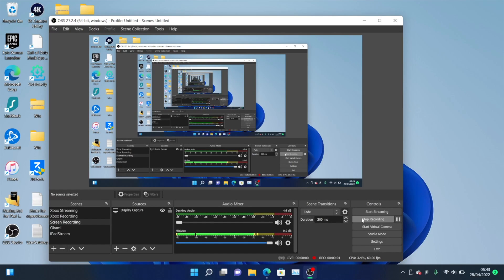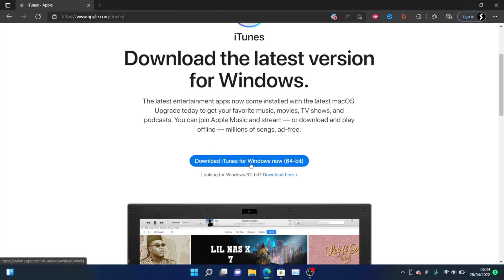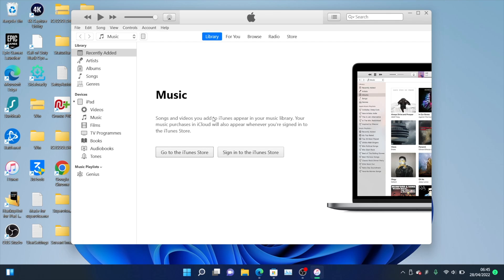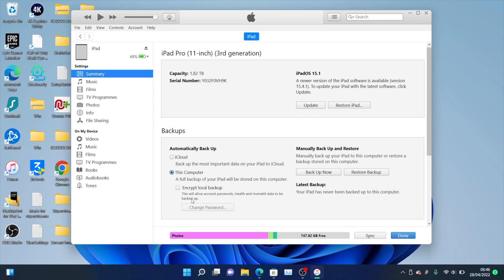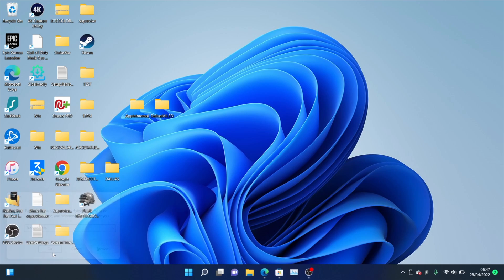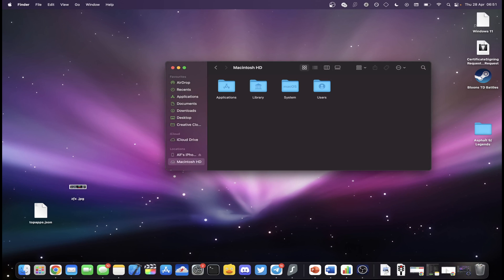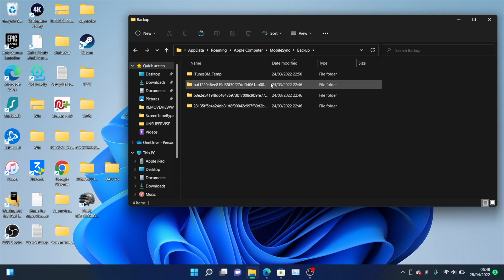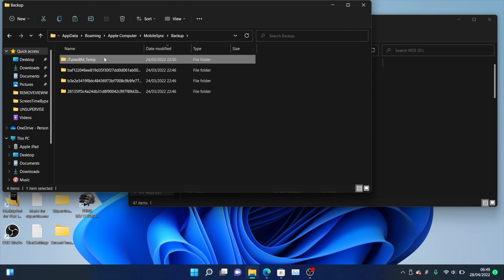How To Backup iPad Pro to External Storage | Full Tutorial [External Hard Drive, SSD, USB, SD]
How to backup iPad Pro to External Storage | easily back up your iPad Pro to external hard drive, SSD, USB or SD card! Do you own the iPad Pro and would like to back it up to your external storage devices? If so, this video is for you! I will teach you how to backup iPad Pro to an external storage device in this tutorial. By the end of this guide, your iPad Pro will be backed up to external storage without fail.